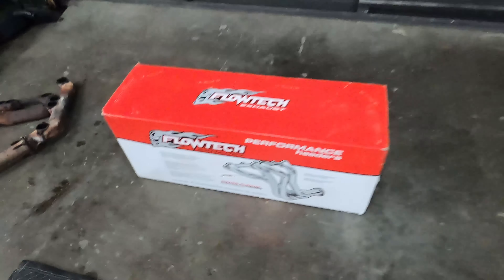Open Box and After Sound of Flowtech Headers on a Squarebody Chevy small block engine!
Kevin Tetz takes a quick moment to show us these headers right out of the box. Cool looking and a polished finish. Full article coming up in Street Trucks magazine!

These SBC (Small Block Chevy) Turbo headers are available in 1-3/4" and 1-7/8" mandrel-bent tube diameters and a 2.50" collectors with merge spears for increased exhaust velocity. The Flowtech SBC Turbo headers are an ideal design creating a compact package within your engine bay allowing a variety of configurations (Up and Forward, Down and Forward, or Down and Back) when planning turbo placement in your engine bay. These headers use a 3/8" thick flange for a leak free seal and 2.50" V-band flanges and clamps for a superior seal and even pressure at the collector flange. Premium header gaskets and hardware are all included.

Features:
Universal turbo headers for Small Block Chevy engines
Available with 1-3/4” or 1-7/8” mandrel bent primary tubes and 2.50” collectors with merge spears for increased exhaust velocity
3/8” thick header flanges for a leak-free seal
2.50” V-band flanges and clamps for superior seal and even pressure at the flange
Premium header gaskets and bolts included
Available in ceramic coated mild steel, natural 304 stainless steel, and polished 304 stainless steel
Designed for a variety of configurations (Up and Forward, Down and Forward, or Down and Back)